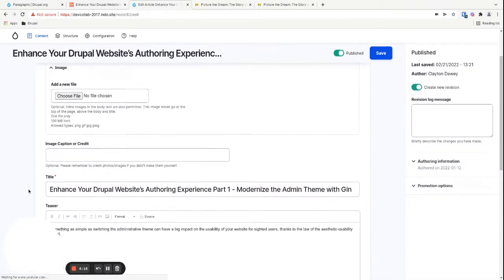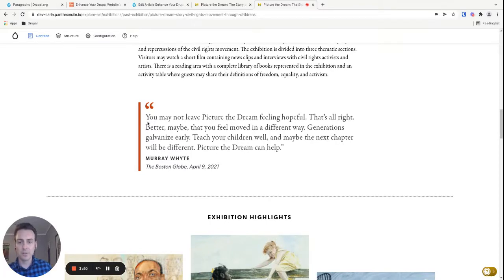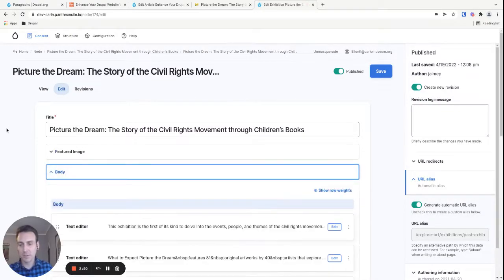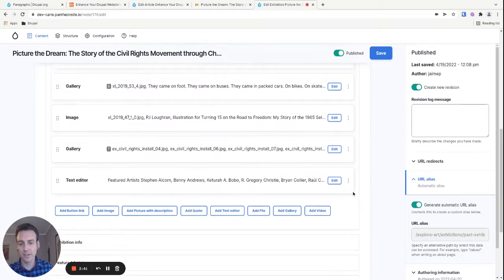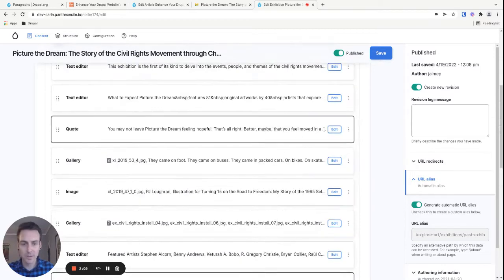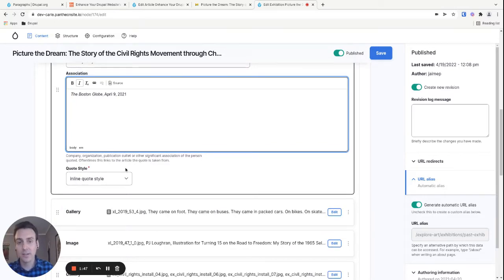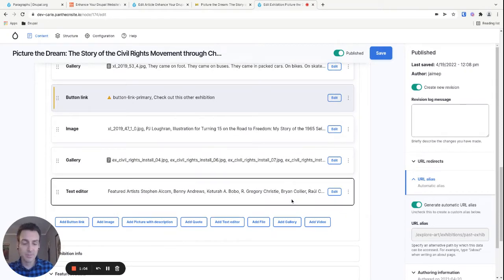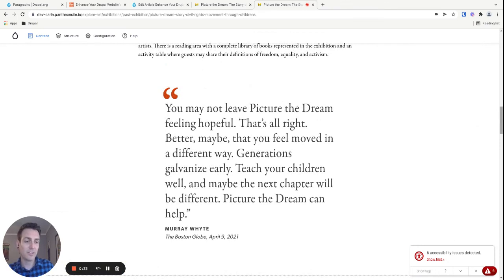Introduction to the Paragraphs Drupal Module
The Paragraphs module allows authors to easily assemble web pages with various components such as quotes, image galleries, text blocks and videos.

0:00 The Limitations of a Body Field
2:02 Paragraphs Demo